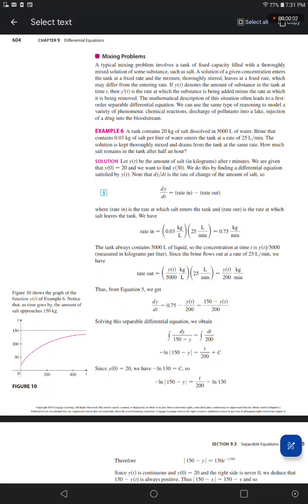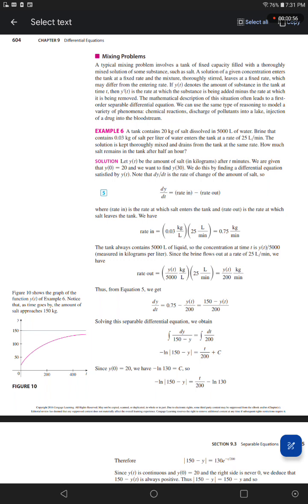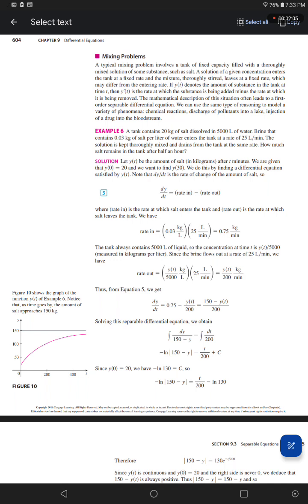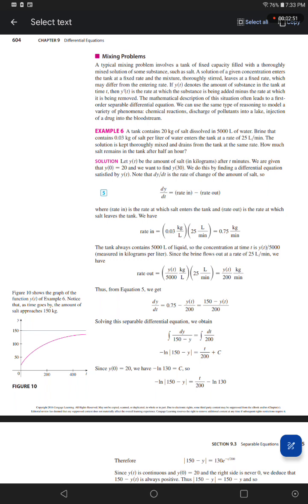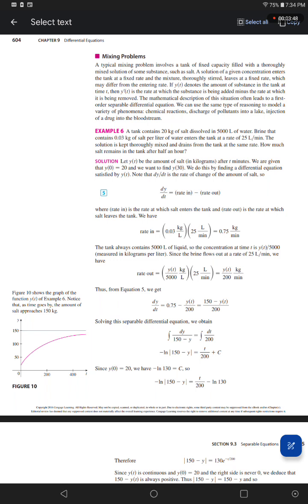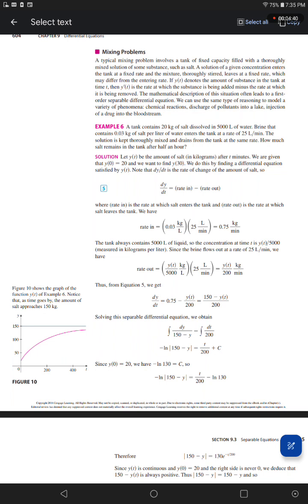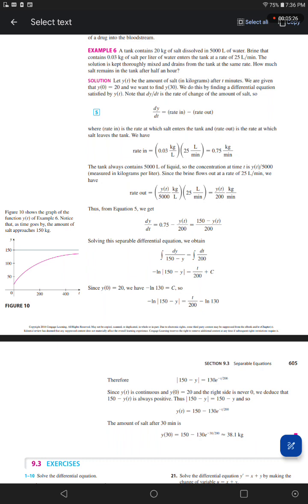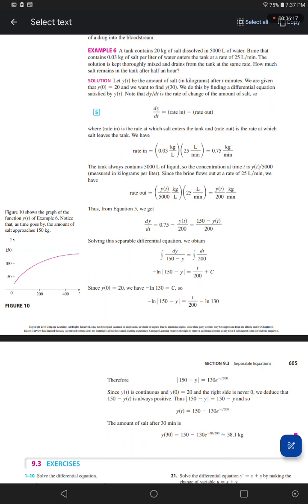CH 9.3 separable equations mixing Solutions example 6, differential equations